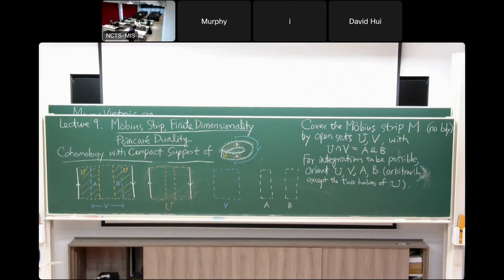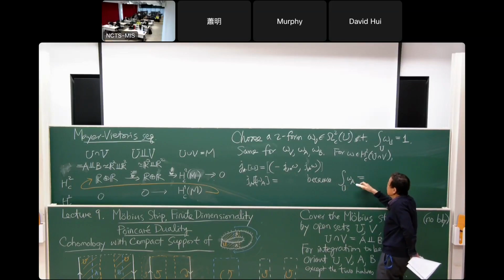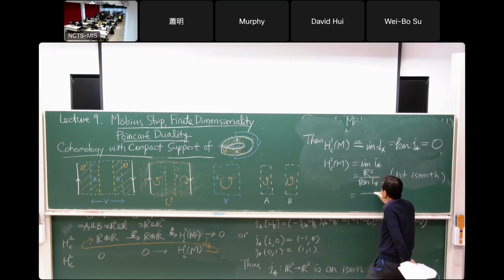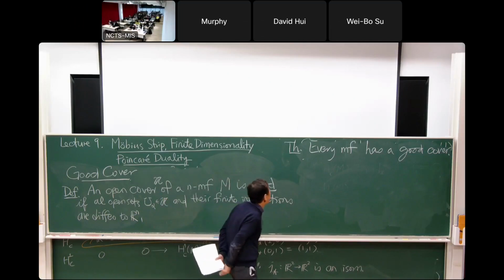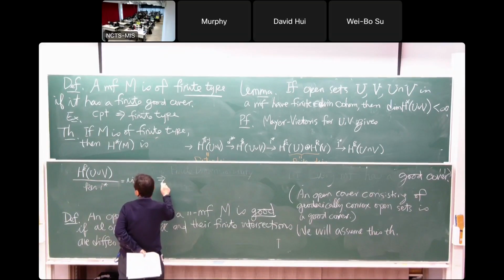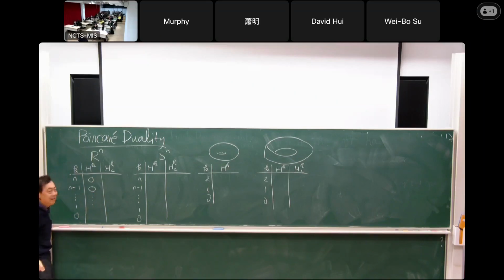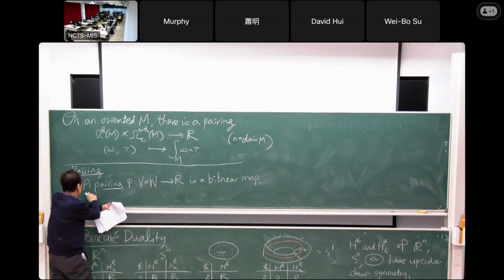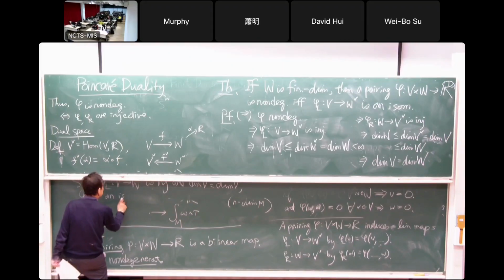20240319_9. Möbius Strip, Finite Dimensionality, Pairings